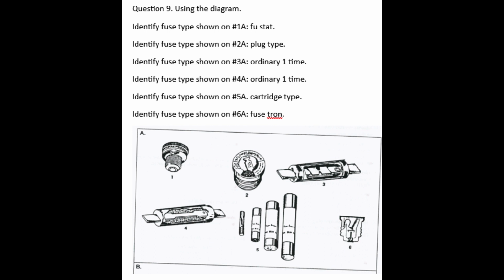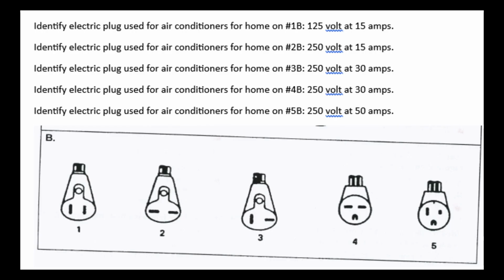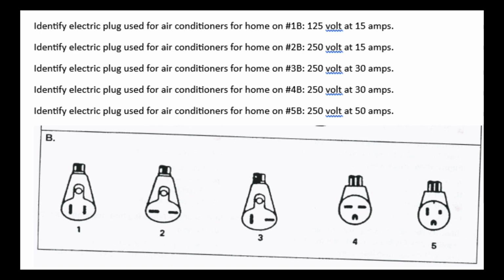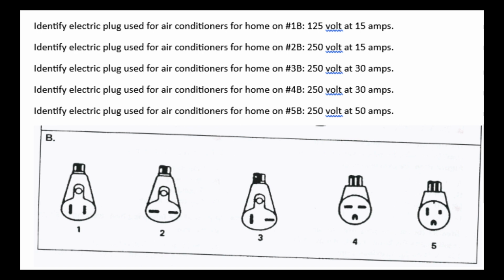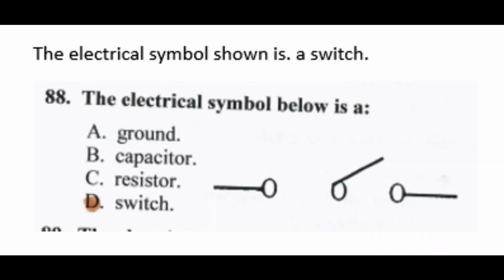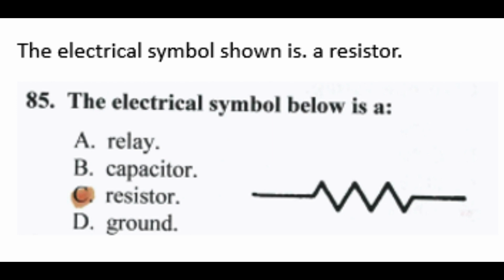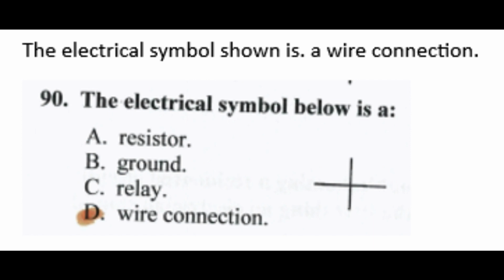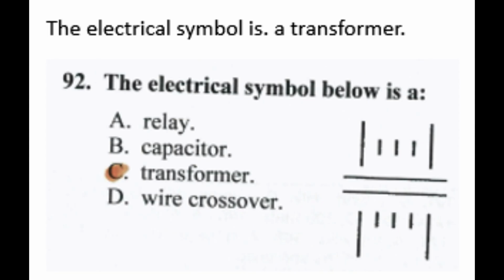C10 Shorts 5.7 California Electrician Audio book by PatrickMcGuinness music